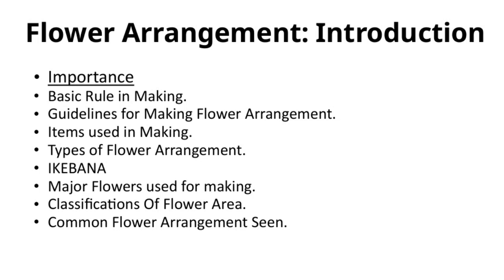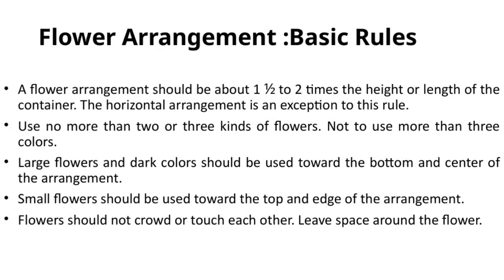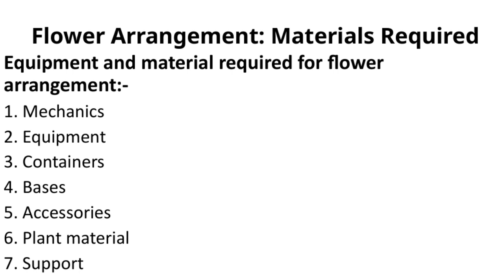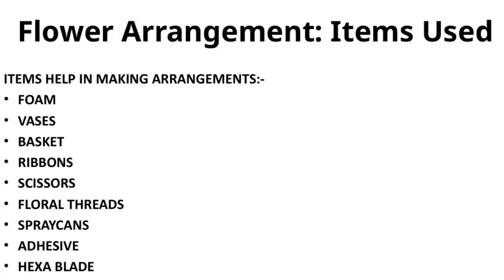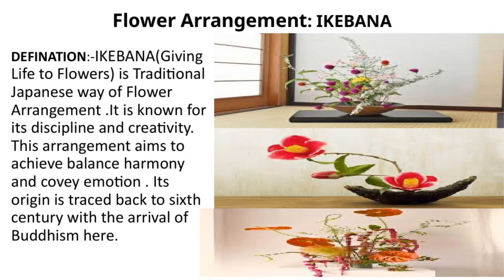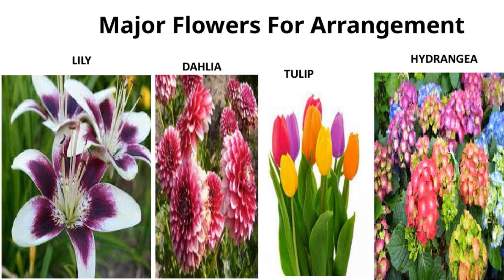Flower Arrangement Types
Namaste and Hello. I m a Hotel Management Graduate and working in Housekeeping Department at Senior level .I have around 15 years of work experience in Hotels, Mall and Hospitals  in Housekeeping Section .

I have designed this Channel to help youngsters, new aspirants of Hotel Management course & experienced working in housekeeping to guide them properly about their doubts.

Also buy my book from Amazon based on Housekeeping, below is the link
Housekeeping -An art not everyone can perform.: In context of Hotels & Hospitals Industries . (Indepth Book 1)

*Resume Writing Service*
Students of Hotel Management -Rs 150/only
Give Your Content, Resume will be Written .Price -Rs 250/-  (Upto HK Supervisor Level)
Rs.350/-(Assistant Manager and Above Level)
 *HK department related Question's Answer-* Up to 25 min.Rs-300/-
30 min to 1 hr.- Rs 450/-
Contribute and pay on- 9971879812@axisbank.
Name-Nishant Kumar